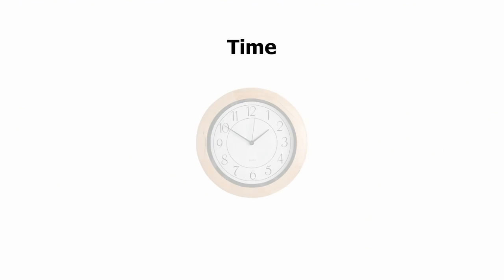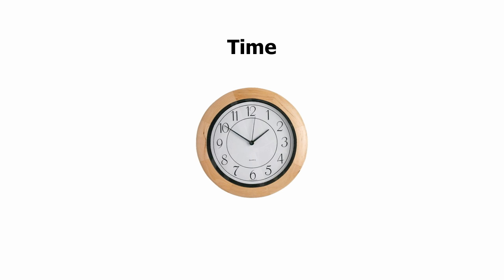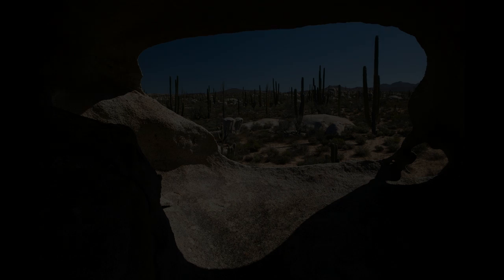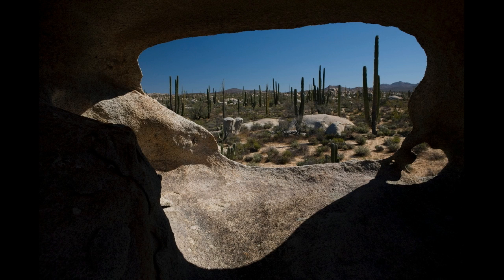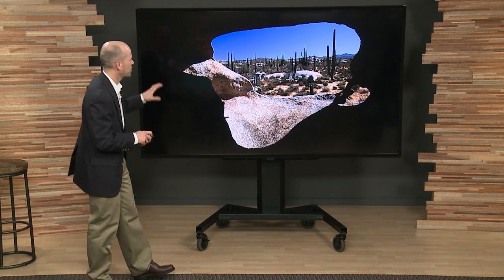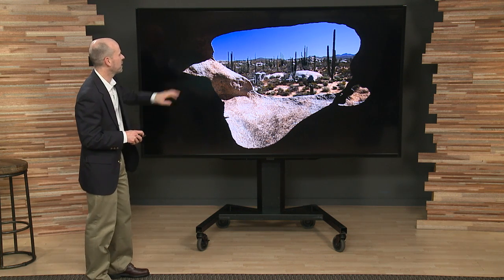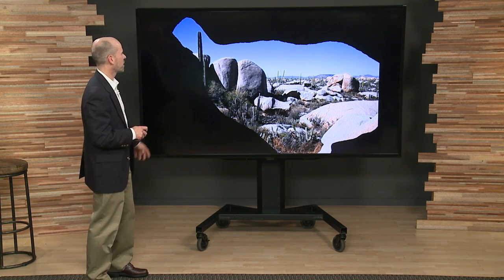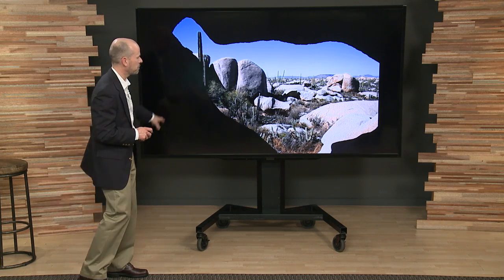Capture Gorgeous Shadows in Photographs with John Greengo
Watch the movement of shadows and light over the course of a day in this clip is from the creativeLIVE course, Fundamentals of Digital Photography 2014.

Acclaimed photographer John Greengo teaches photographers how to anticipate changing light conditions and how to capture perfect contrast.